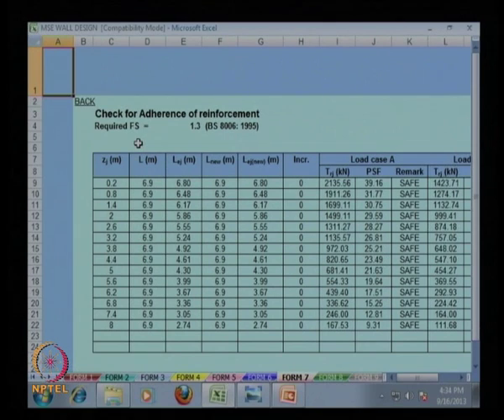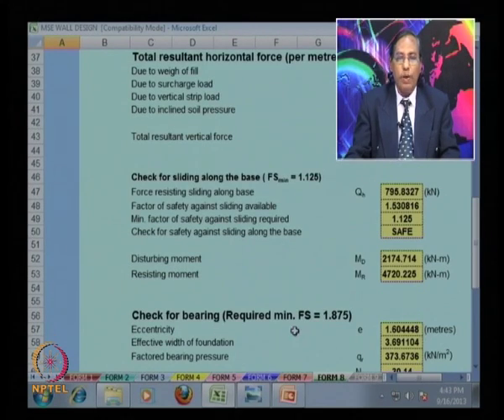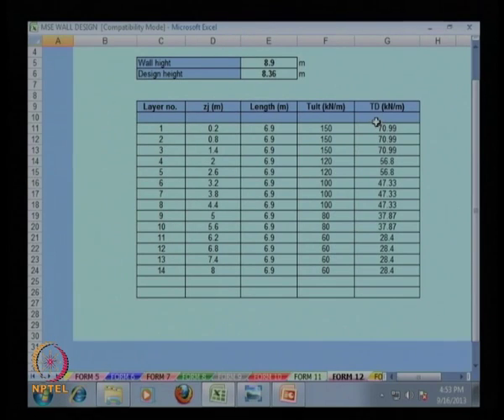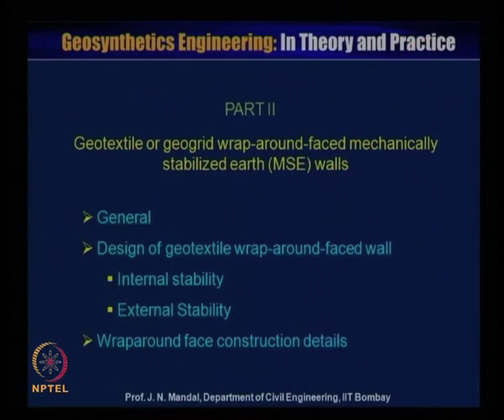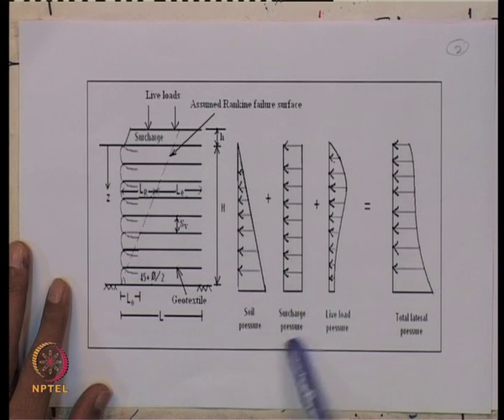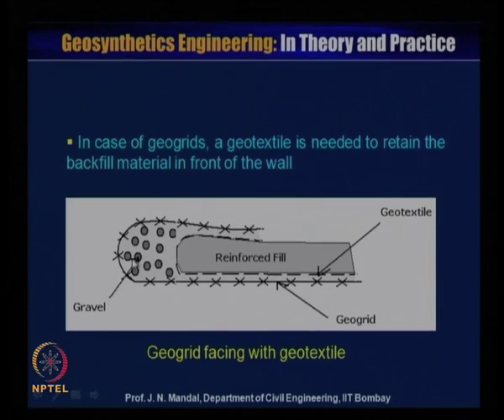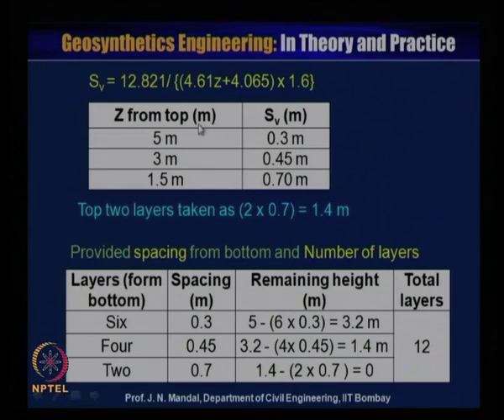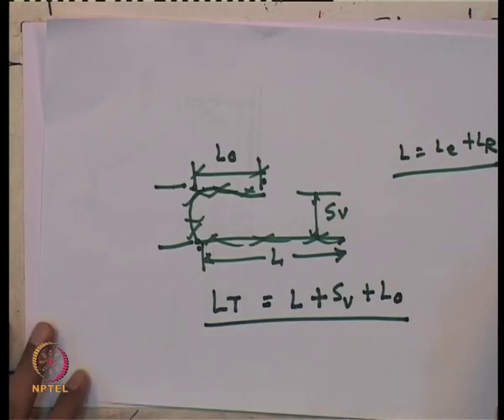Mod-06 Lec-32 Geosynthetics for Reinforced Soil Retaining Walls